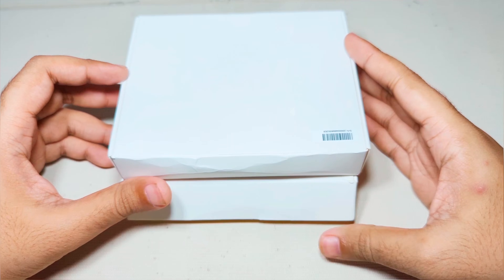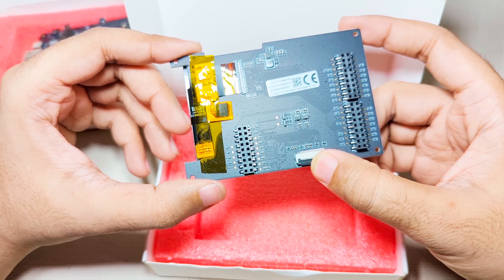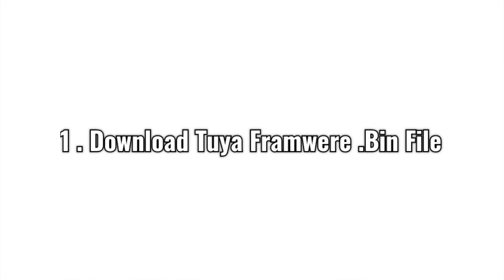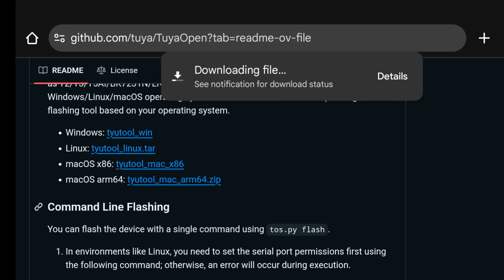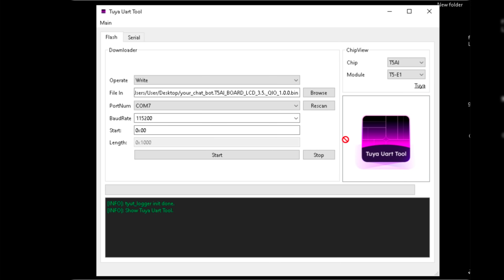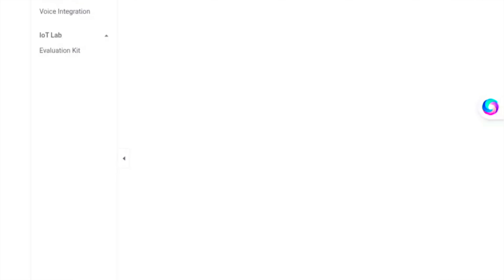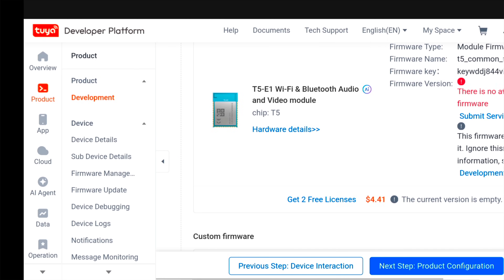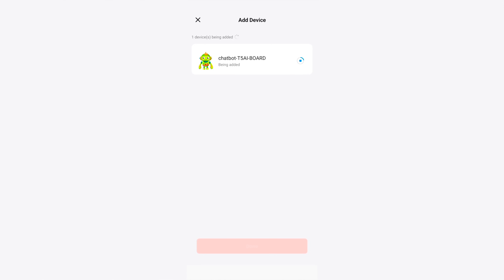This Board Can Run ChatGPT 4 😳 - Tuya T5 Al Dev Board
Hi Friends In this video in Going to make a AI Powered Chat Bot That has Power Of ChatGPT-4 Using Tuya T5 AI Development Board , this Board uses powerful Built-in with Tuya's custom T5QN88 chip, Armv8-M Star (M33F) processor, with clock frequency of up to 480 MHz
8 MB Flash
16 MB PSRAM
640 KB Share SRAM
64 KB ROM
T5 AI board

Wi-Fi
IEEE 802.11b/g/n/ax compliant
20 MHz and 40 MHz channel bandwidth

Bluetooth
Support Bluetooth LE 5.4 standard
Support Bluetooth LE 1 Mbit/s and long-range mode (125 Kbit/s and 500 Kbit/s)

1. Create a Product and Obtain the Product PID

Refer to the documentation

Scope of applications
Human-machine interaction (HMI) application
Home appliance
Air conditioner
Refrigerator
Thermostat
Dishwasher
Robot vacuum
Smart socket
Smart lighting
Industrial wireless control
Baby monitor
IP camera and smart lock
Smart bus